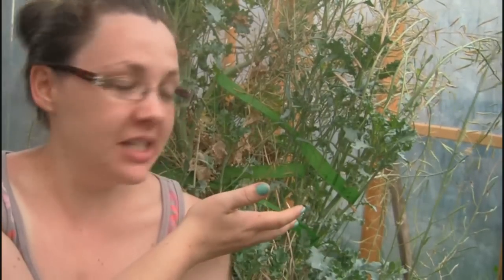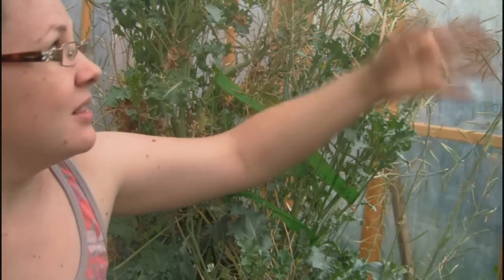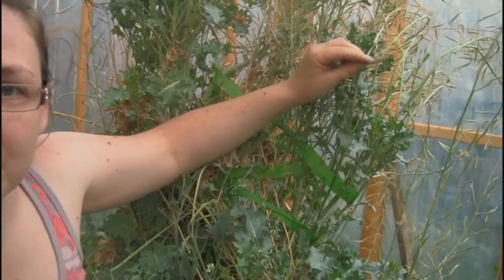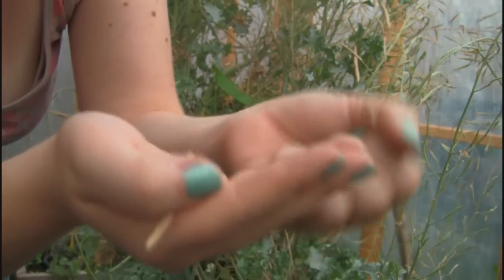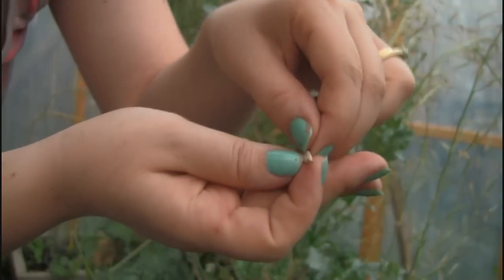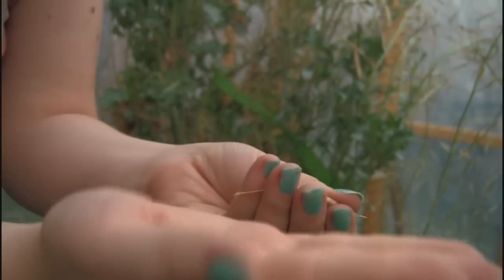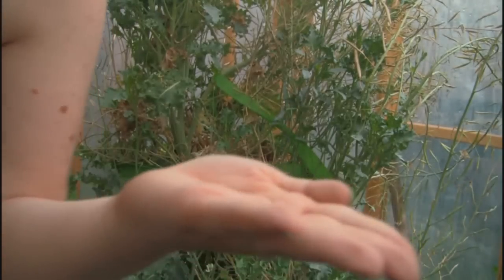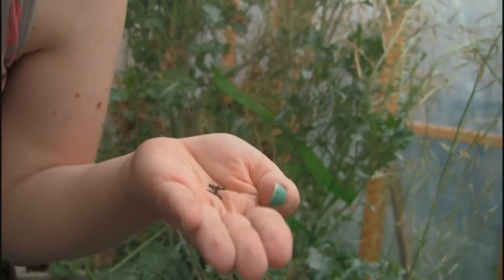How You Know it's Time to Harvest Kale Seeds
Someone asked me when I would harvest kale seeds.  Here's my answer in this video.
Our 1000 subscriber contest will soon be over - time to think about submitting your photos!  Prizes donated by GrassRootGardens and Manabu Farms... and us.

Introduction music piece created by StatueofDiveo provided to GettingThereGreen for use in any GettingThereGreen video.